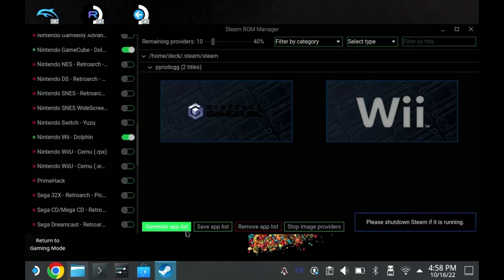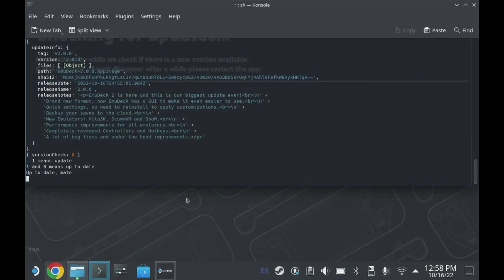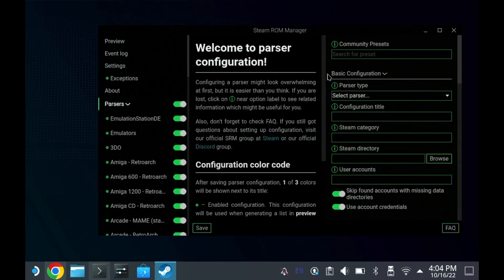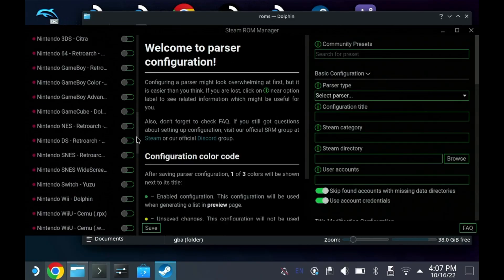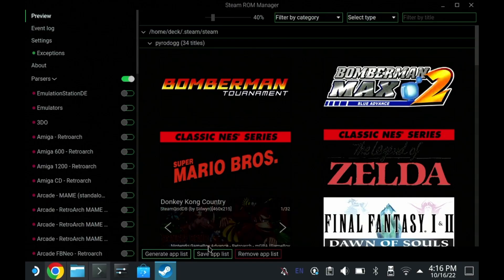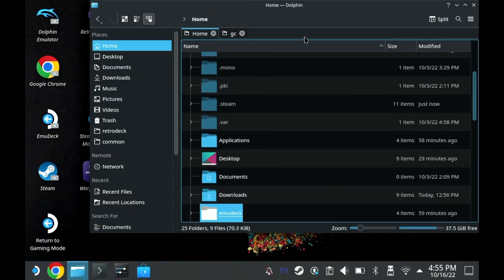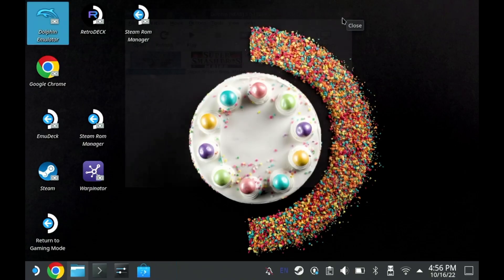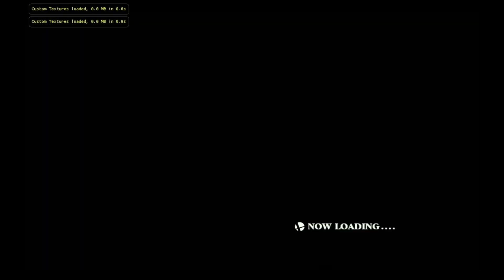EMUDECK + Steam Rom Manager Setup on Steamdeck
How to setup and scrape your ROMs into the Steamdeck GamePadUI on the with EmuDeck and Steam Rom Manager.

Over are the days of manually adding non-steam games, and then scraping images from the SteamGridDB by hand.